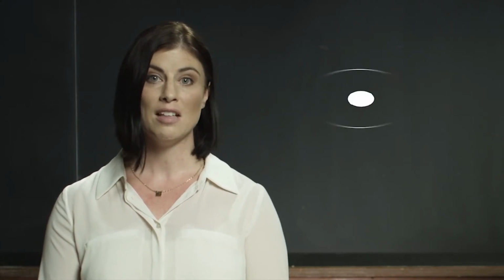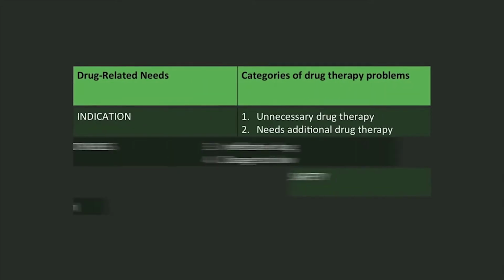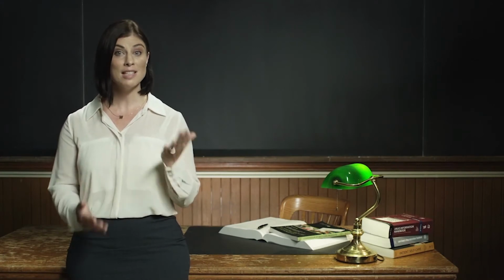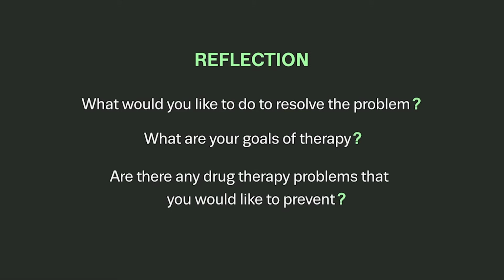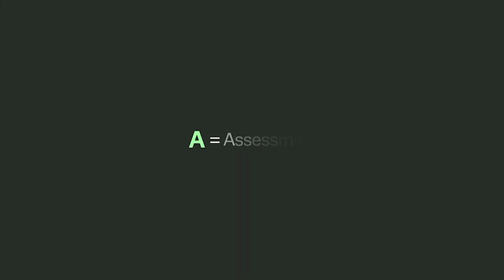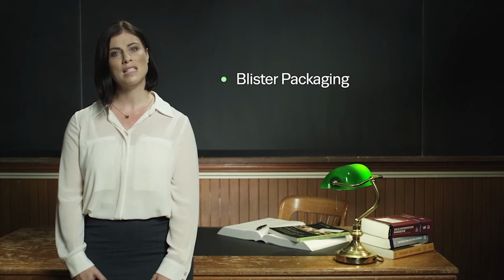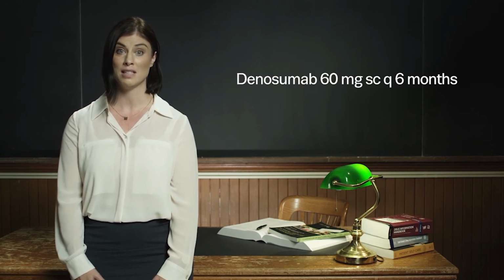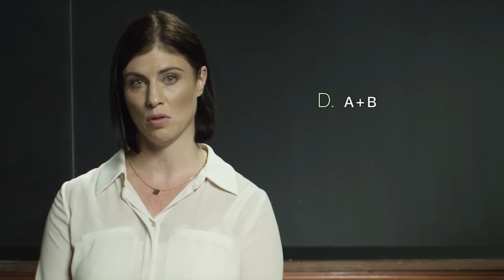Optimizing Patient Care: Module #1 _ Leslie Dan Faculty of Pharm